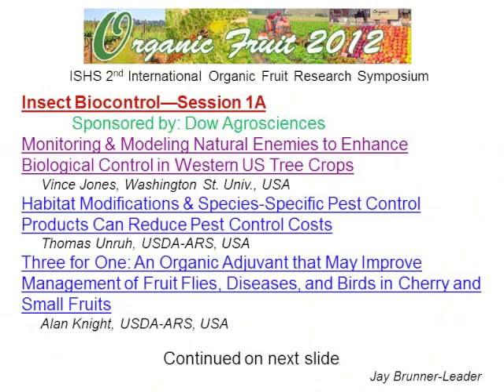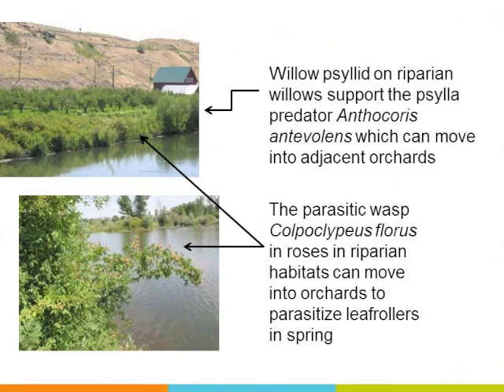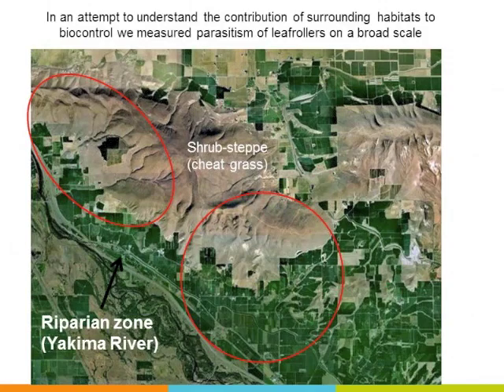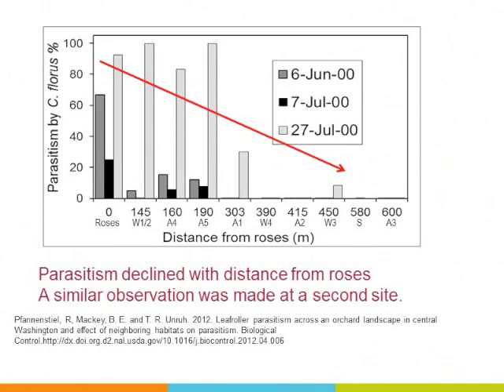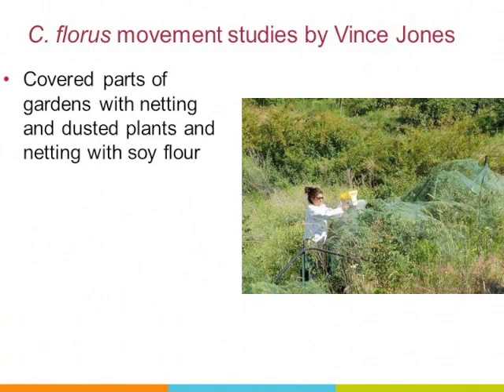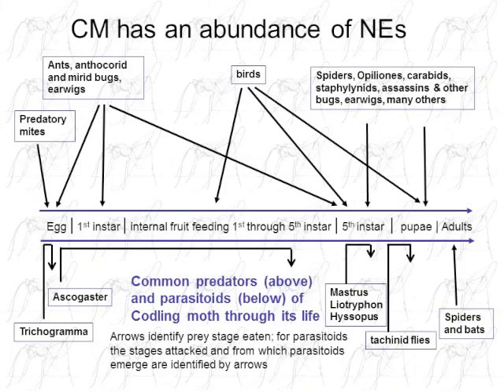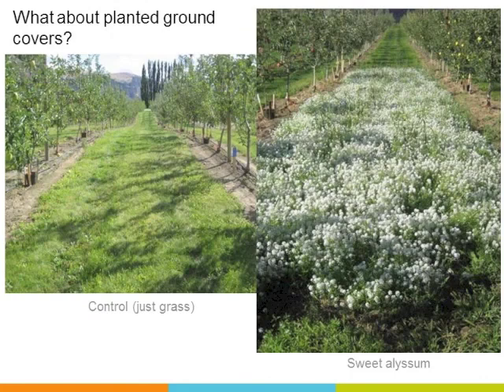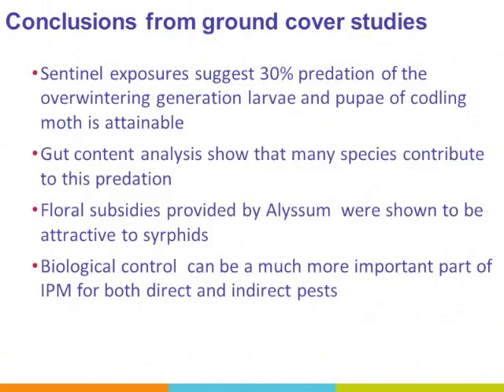Habitat Modifications and Species-Specific Pest Control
Title:  Habitat Modifications and Species-Specific Pest Control Products Can Reduce Pest Control Costs
Speaker:  Tom Unruh, USA